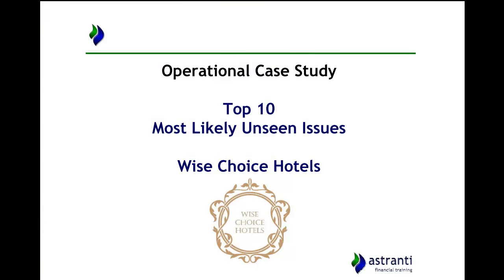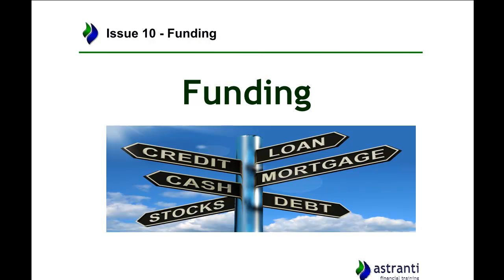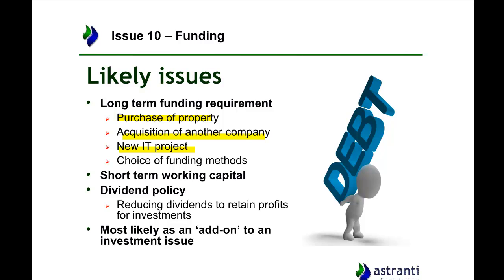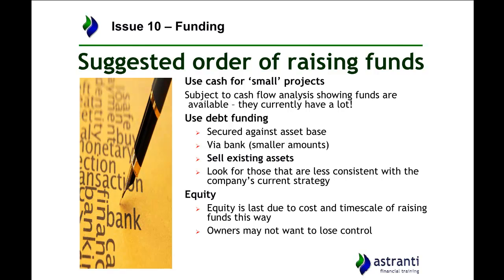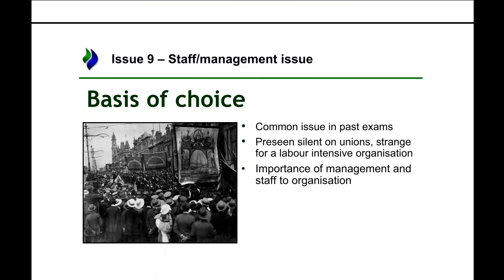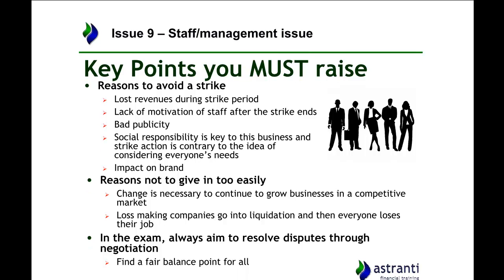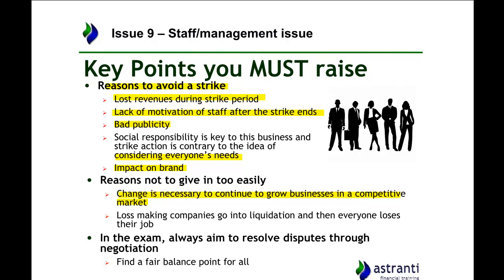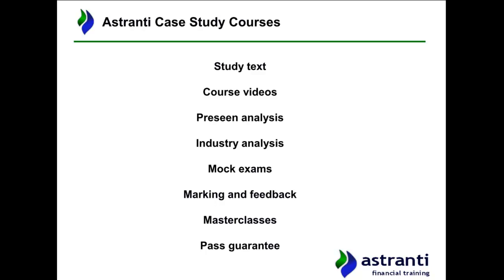Operational case study Top 10 Issues - Wise Choice Hotels - August 2016